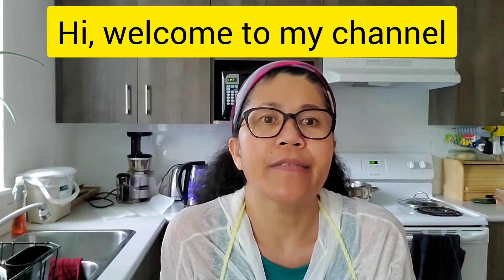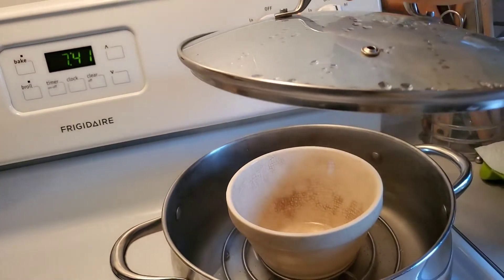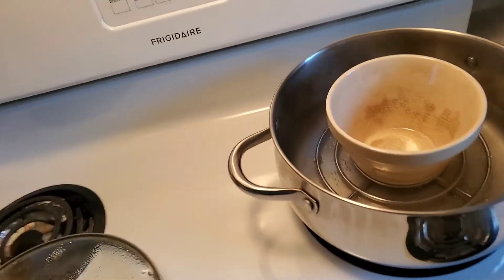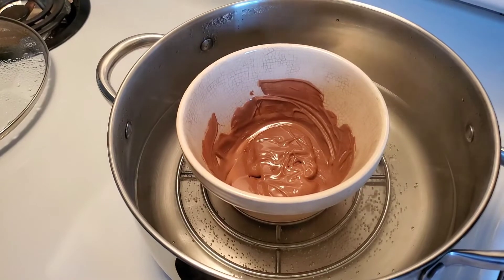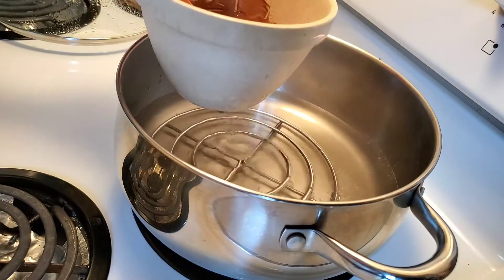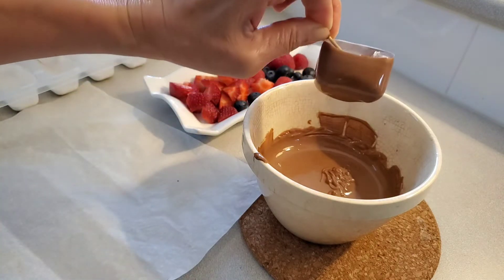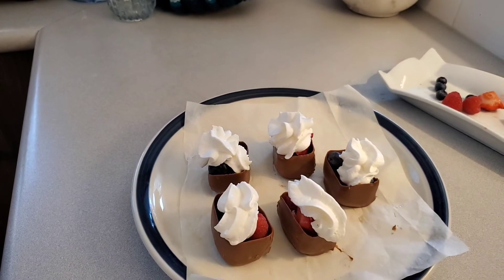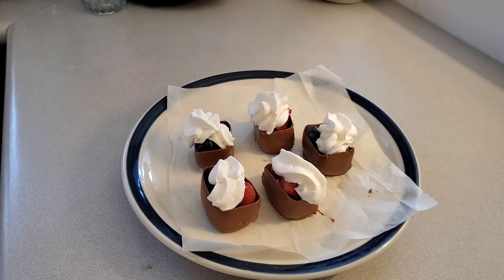HOMEMADE CHOCOLATE CUPS WITH BERRIES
Mixed berries in a homemade chocolate cups and cream toppings, it's  easy and fun to make just need to master it up. Good for dessert and refreshments, could give a lovely compliment on the table sitting.